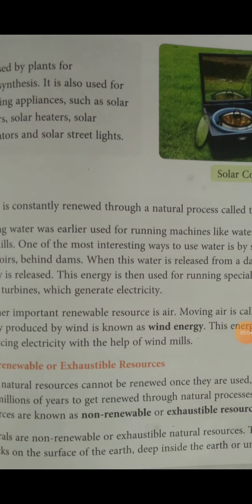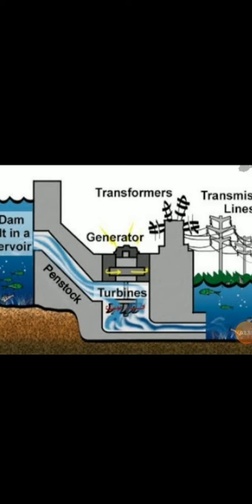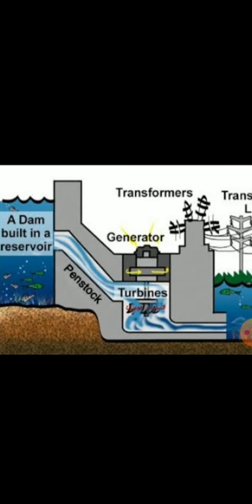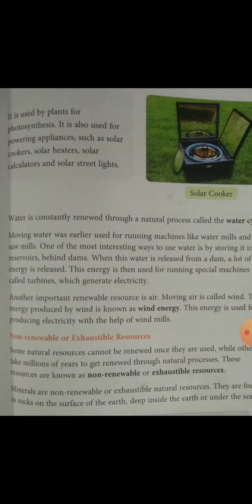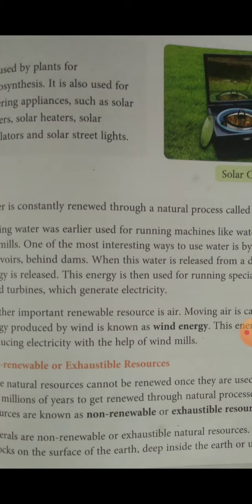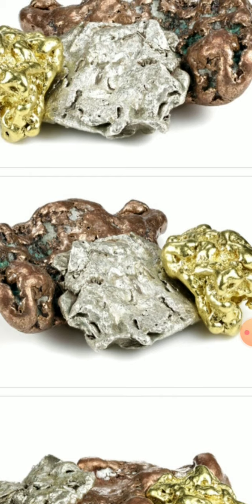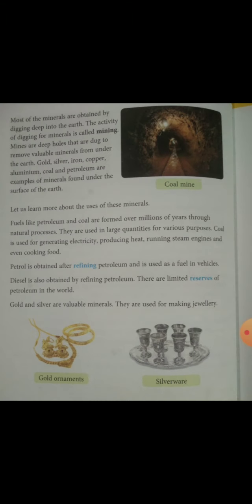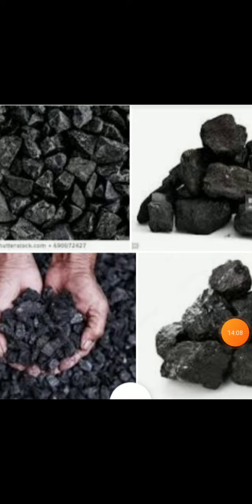Class 4 ( L- 6) Video - 2